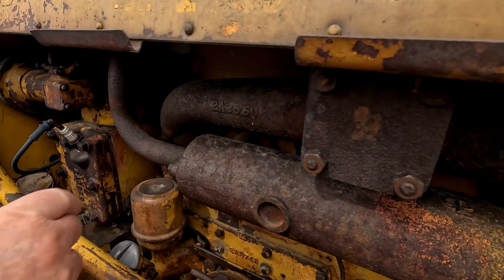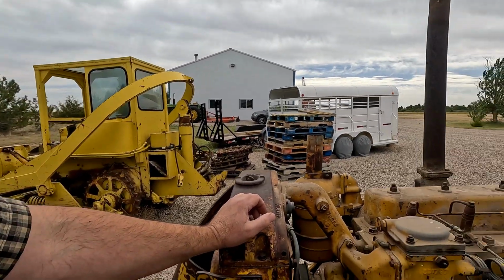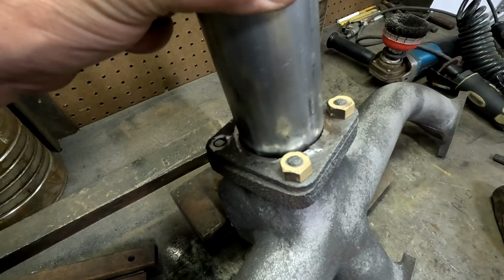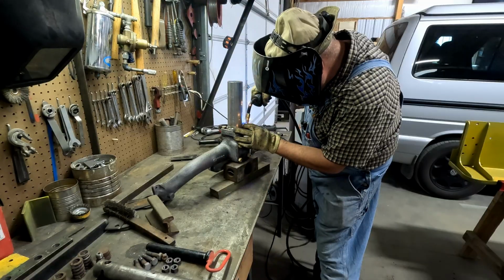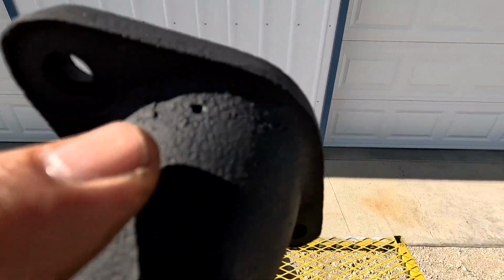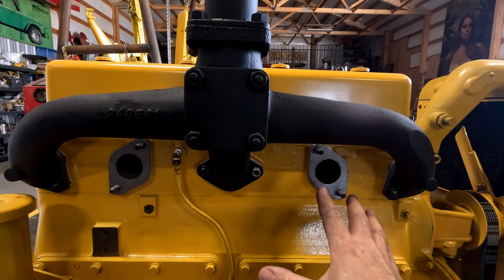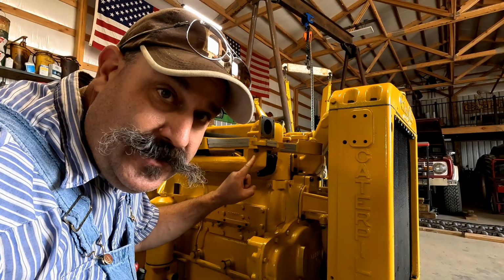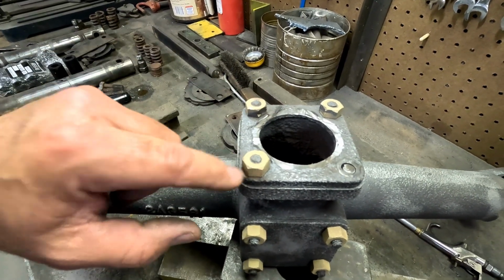Exhaust manifold repair and install D4400 engine. 1939 Caterpillar D4 4G9986 Episode #114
This should be an easy one, er, so we thought. We also install the intake manifold and air cleaner housing. Overall, progress continues on the 1939 Cat D4 / RD4 agricultural crawler with a D4400 diesel engine. 4G9986 "Lil Lefty" has never been so much fun and fulfilling. I hope you enjoy the shop talk, banter and commentary.

We are operators pretending to be mechanics!

Regards,
Aaron & Greg "The cleaner"

Episode #114

Used gopro and corel editing software in the creation of this video.